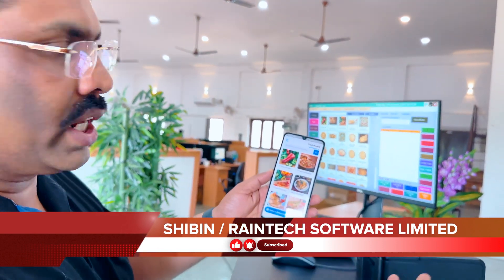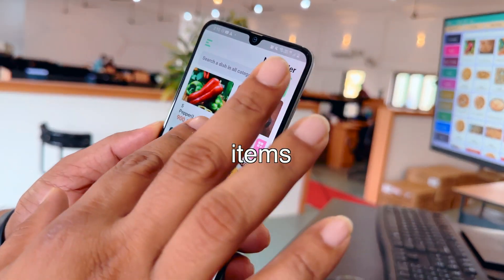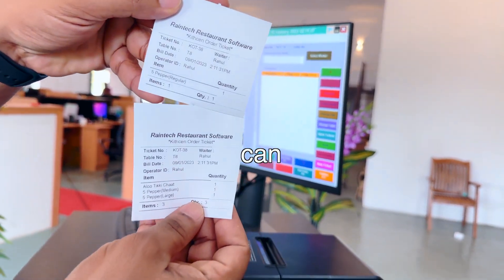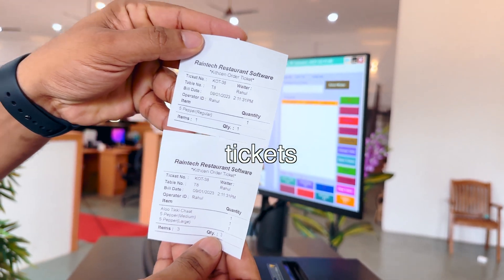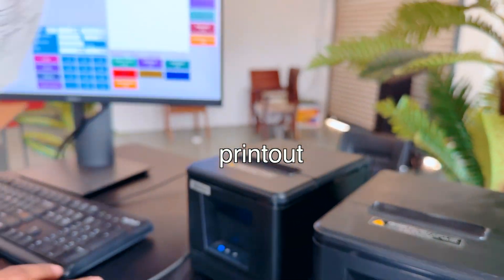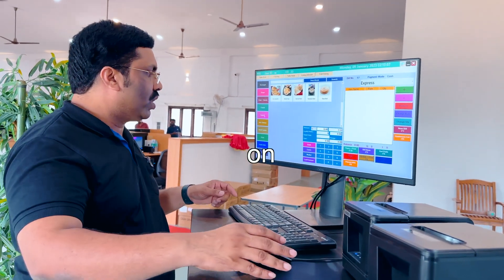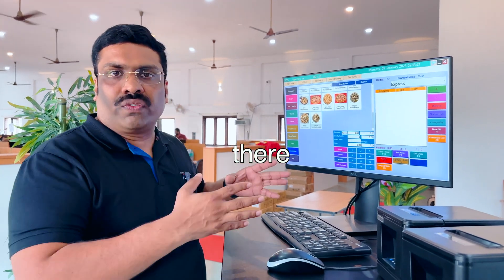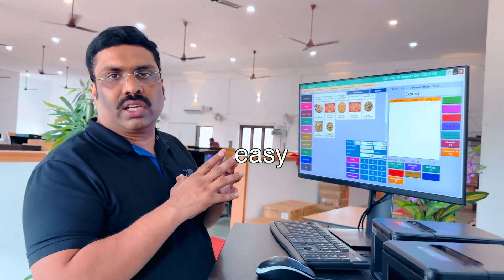Very Simple Restaurant Software Restaurant Management Billing accounting Software with Waiter App